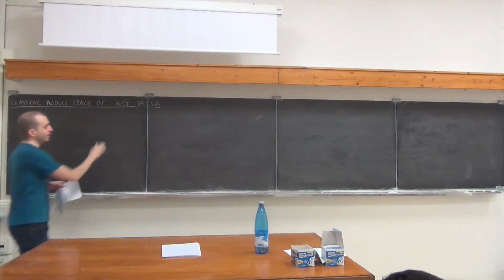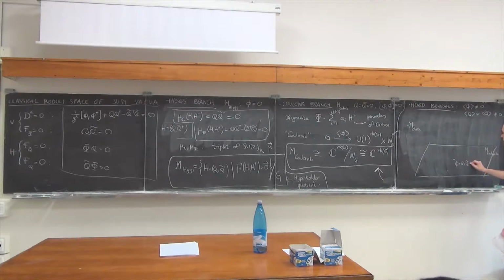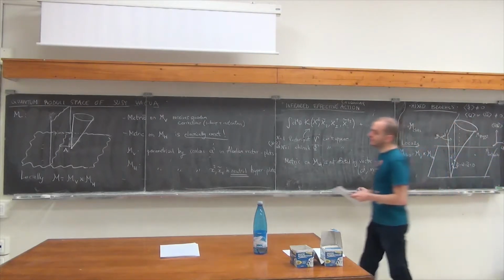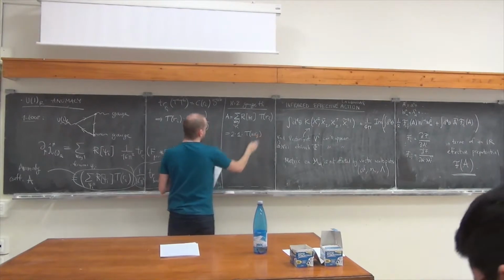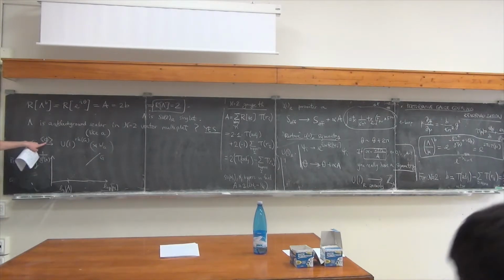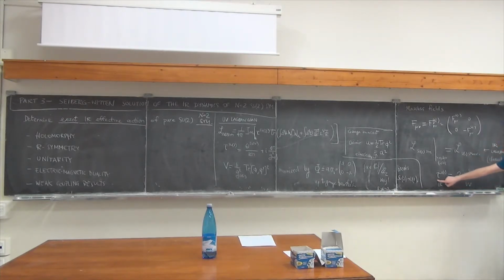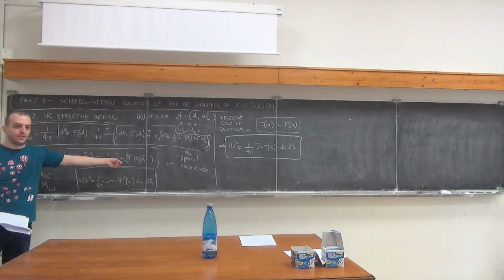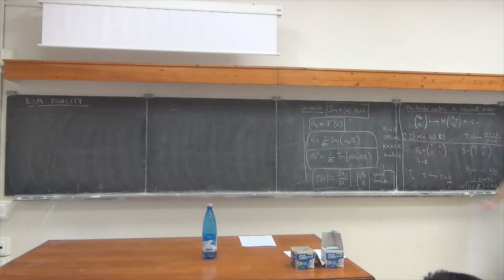Stefano Cremonesi Lecture IV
The aim of the course is to introduce the exact solution of the low energy effective action on the Coulomb branch of vacua of N=2 supersymmetric gauge theories in four dimensions, following the seminal work of Seiberg and Witten in 1994. The course is structured in 4 parts:
1. Monopoles, dyons and electric-magnetic duality.
2. Basics of N=2 supersymmetry.
3. The Seiberg-Witten solution of the infrared dynamics of N=2 SU(2) SYM.
4. Generalizations and the M-theory realization of the SW curve.

Parts 1 and 2 are introductory. I will only assume standard knowledge of N=1 supersymmetry in 4 dimensions and build from the ground up towards Part 3, which is the core of the course. If time allows I will describe more advanced material (though still quite old) in the final part. At the end of the course you should be able to read about more recent advances such as Argyres-Seiberg and Gaiotto dualities.